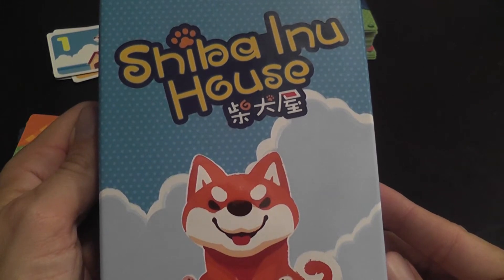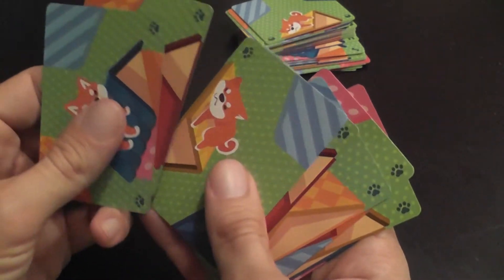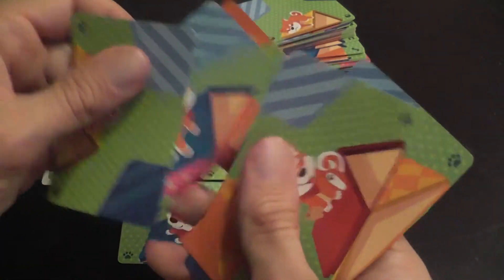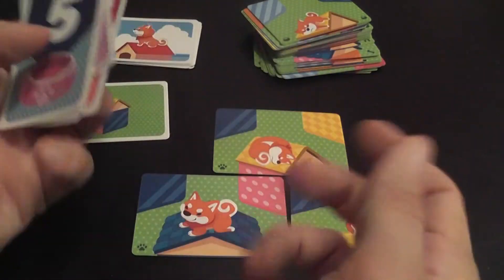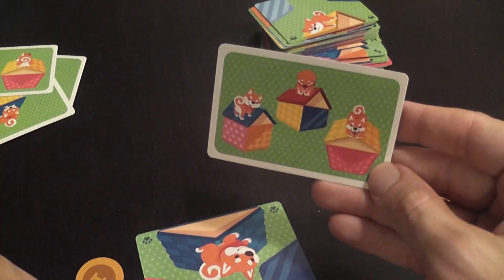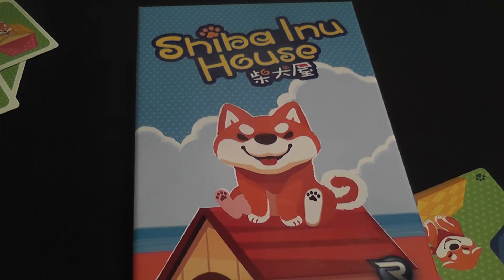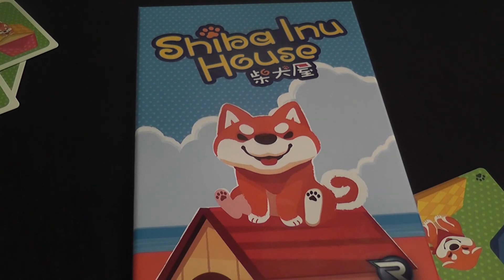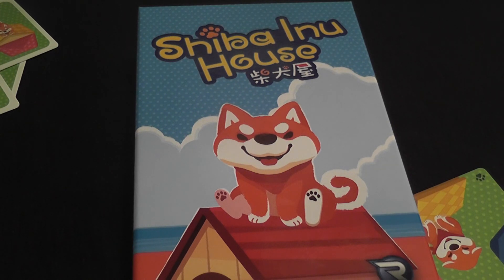Shiba Inu House Review